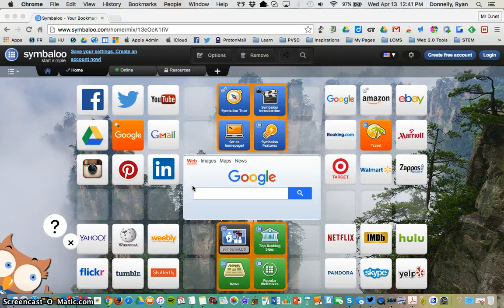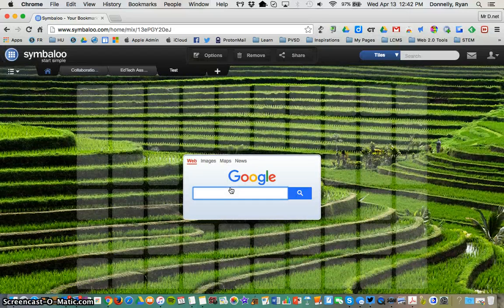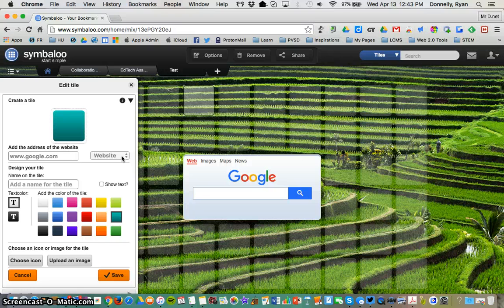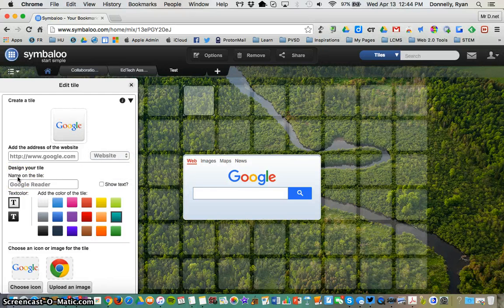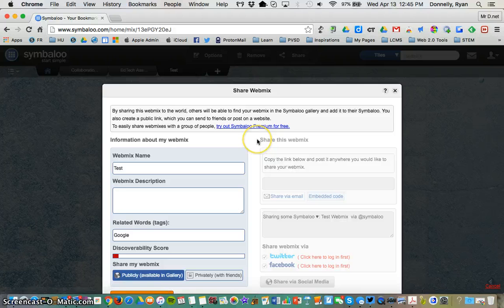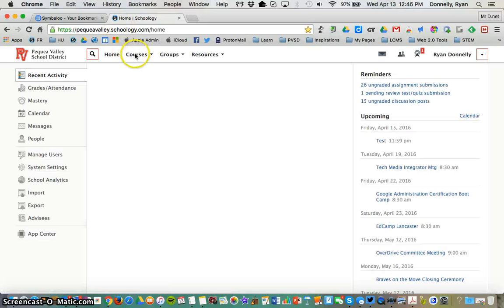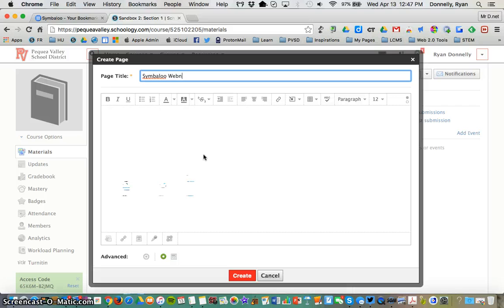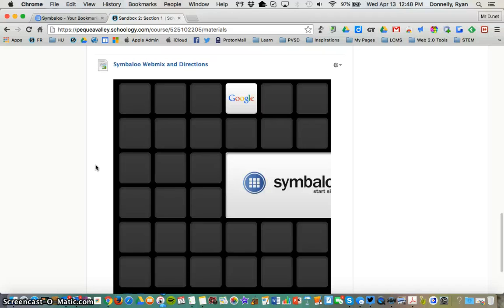Symbaloo Webmix Creation and Sharing